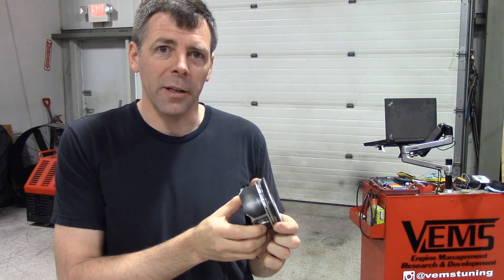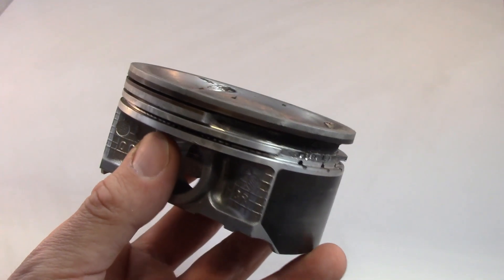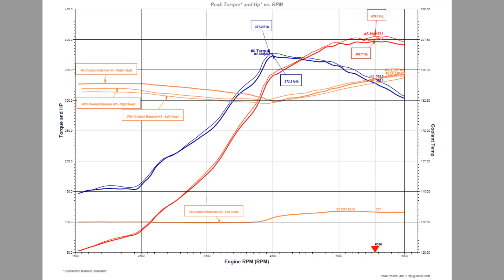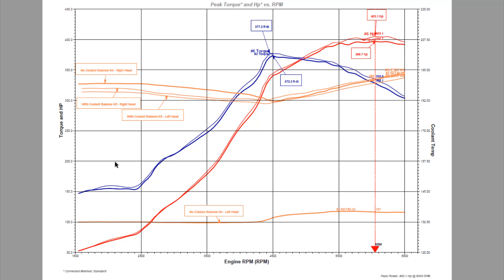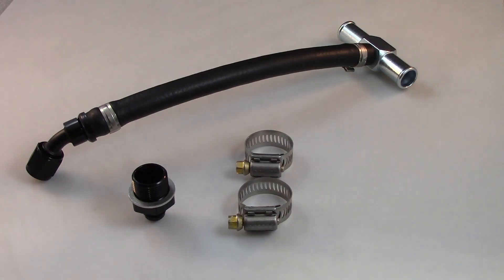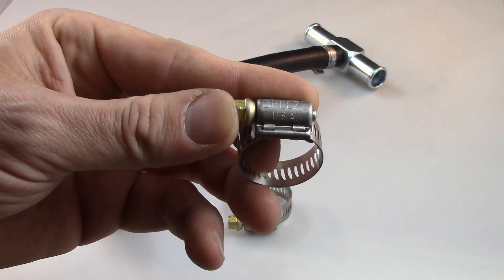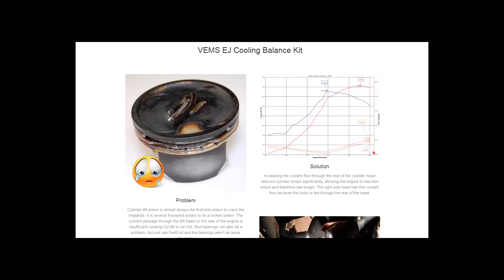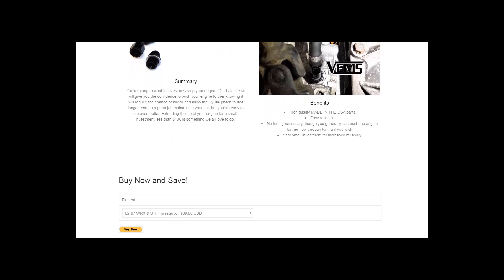Reduce knock, improve engine life. Subaru EJ255 EJ257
A simple modification you can do to your turbo Subaru engine that improves reliability and reduces knock. All for a very small investment. Your cooling system can make a huge difference to your engine's longevity. We've improved the cooling system to make your engine's life longer and easier.